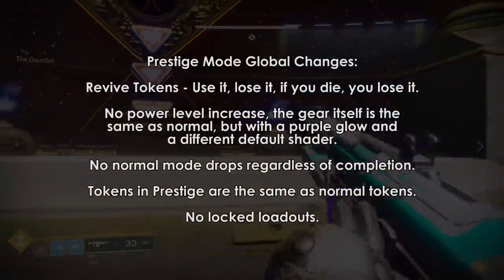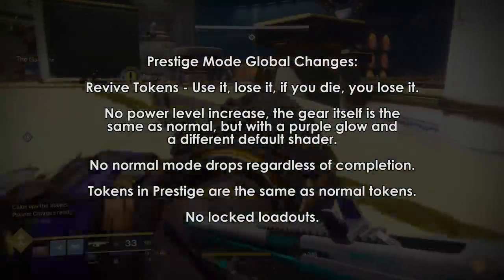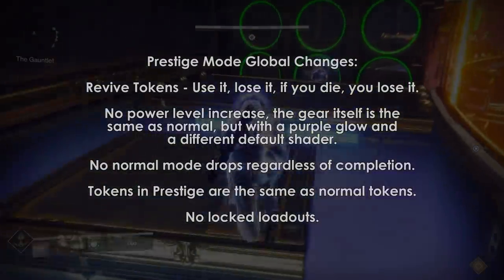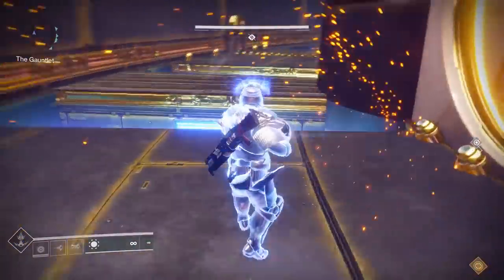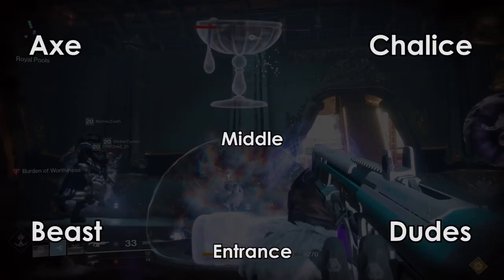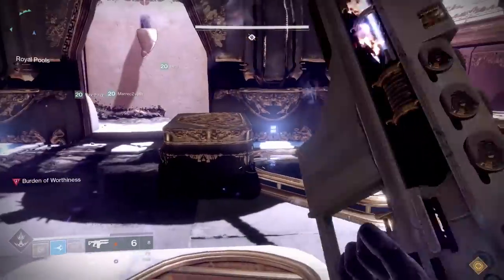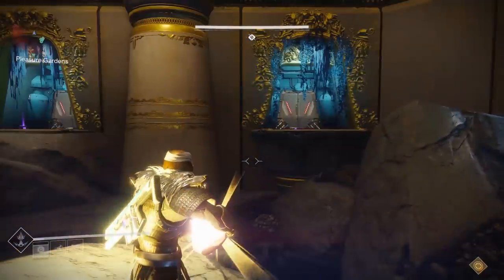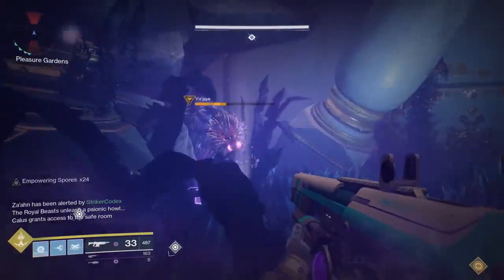Destiny 2: Prestige Mode Leviathan Strategy Guide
Prestige Mode for Leviathan has launched and has been completed, so here's a quick guide on what changed and what you need to do to overcome said changes.  More in depth commentary and thoughts will be coming later, along with potentially more specific guides for specific fights if need be.

Baths: 2:10
Beasts: 4:51
Gauntlet: 5:48
Calus: 7:08
Loot: 9:30